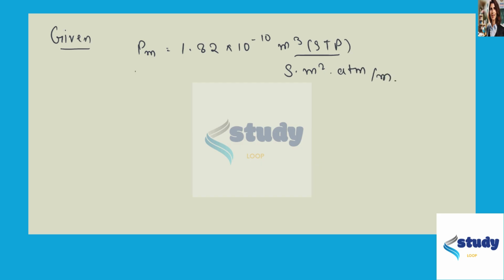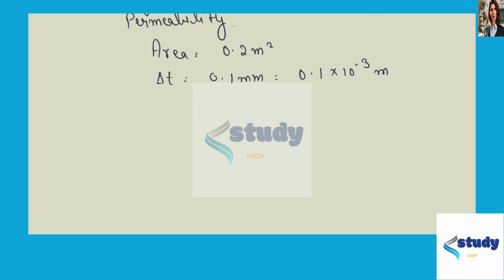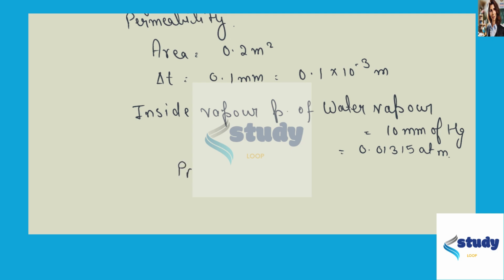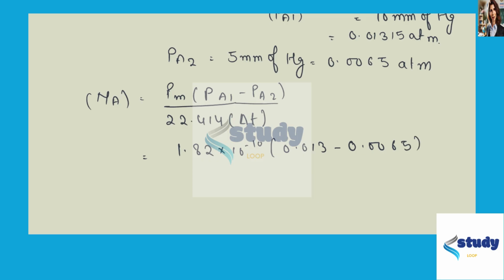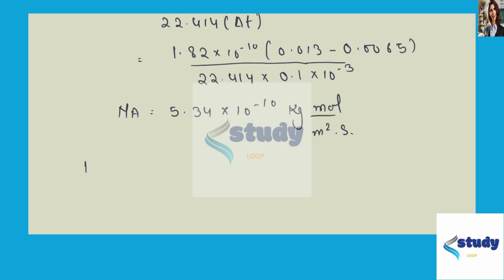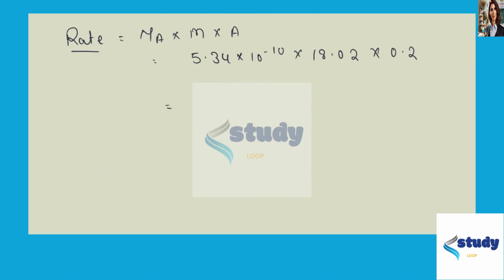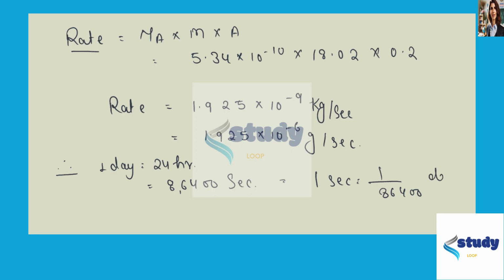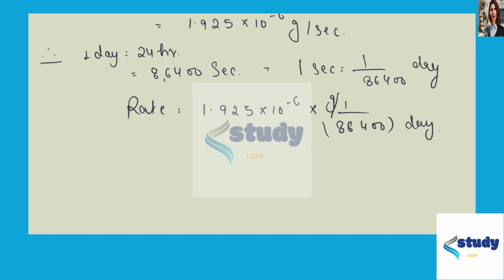Cellophane is being used to keep food moist at 38Â°C Calculate the loss of water vapor in gd at ste